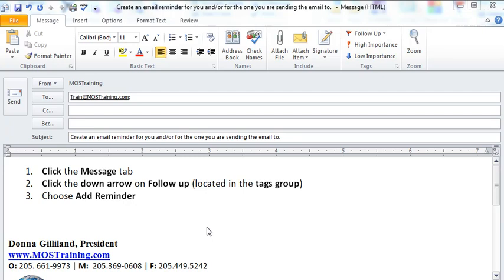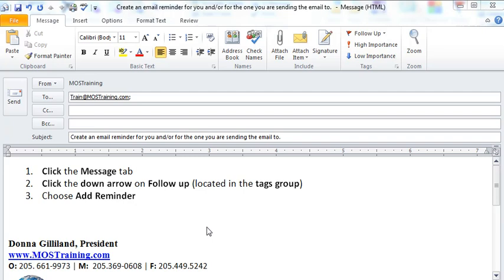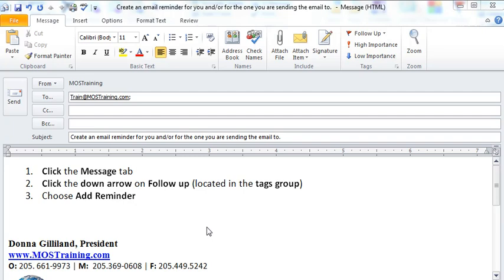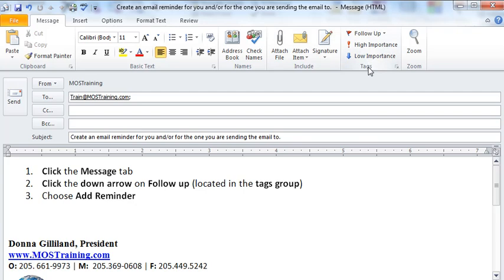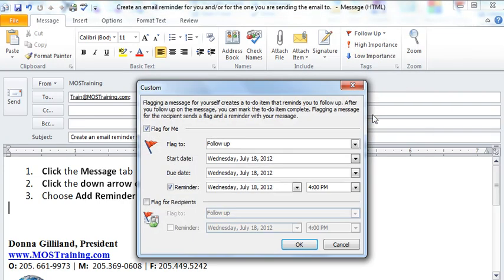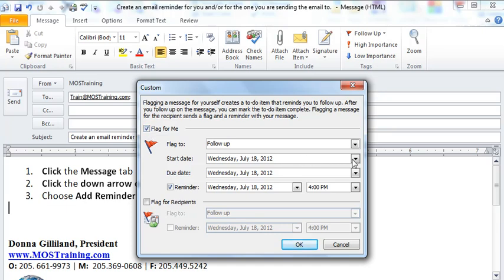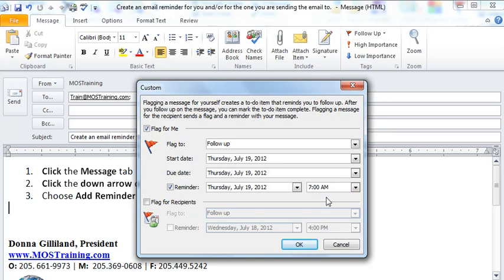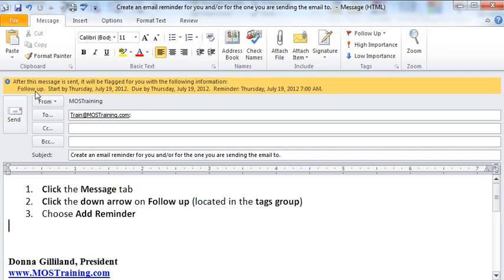How to add a reminder to an Outlook email.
How to add a reminder to a Microsoft Office 2010 email. Senders can set reminders for theirself and/or for the receipient of the email. It's very easy. Watch and see. Cheers, Donna Gillliland, Founder of MOSTraining - Microsoft Office Solutions Training.